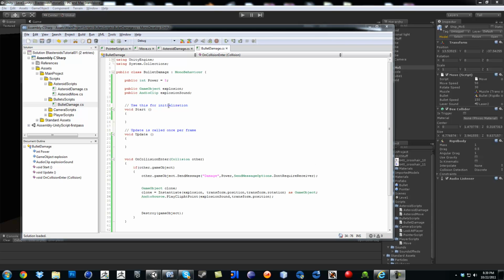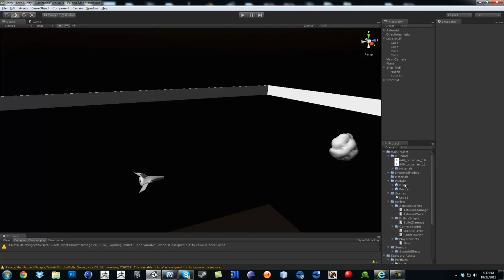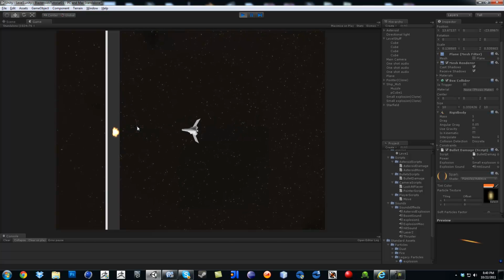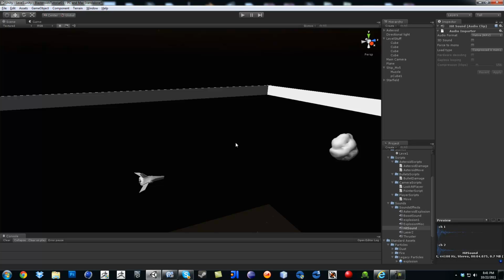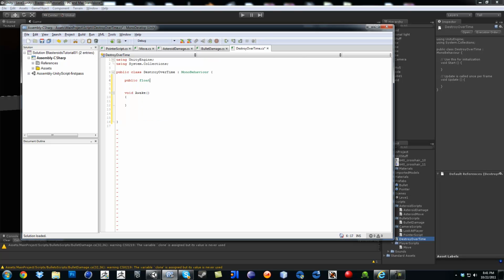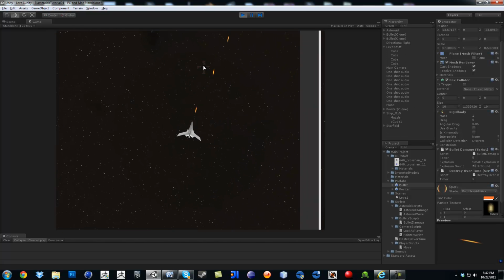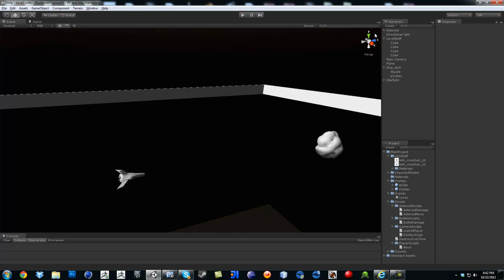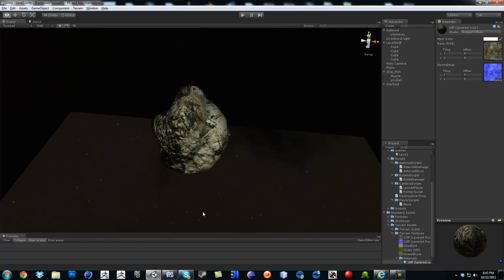Unity3dc#Blasteroids(018)Bullet Optimization and asteroid coolness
just added a bit of materials on the asteroid